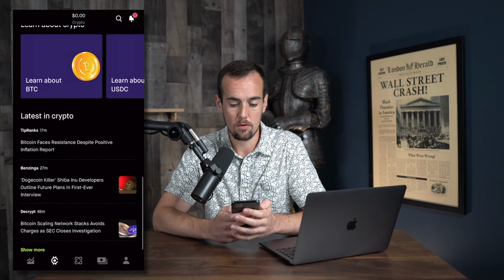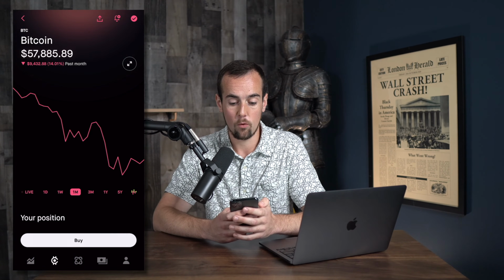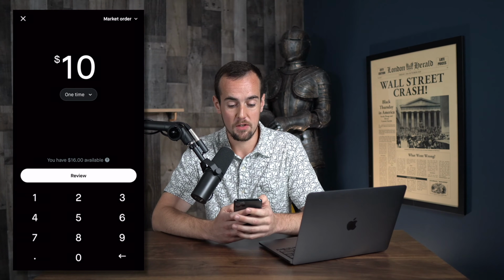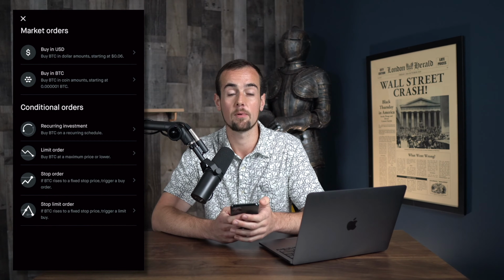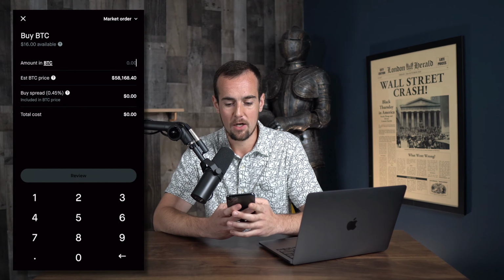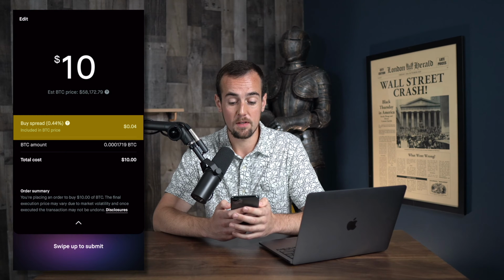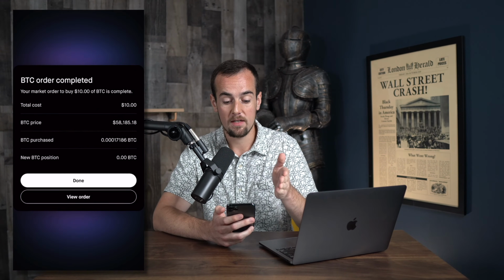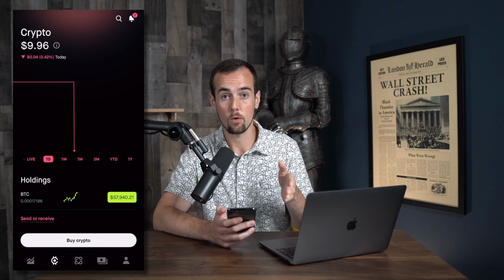How To Buy Bitcoin On Robinhood